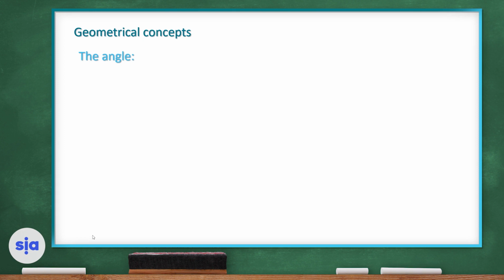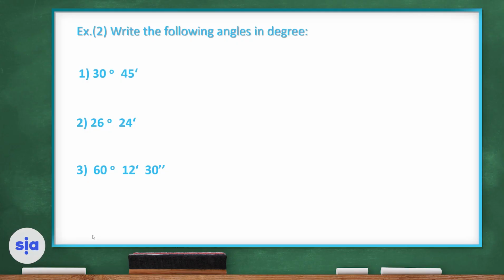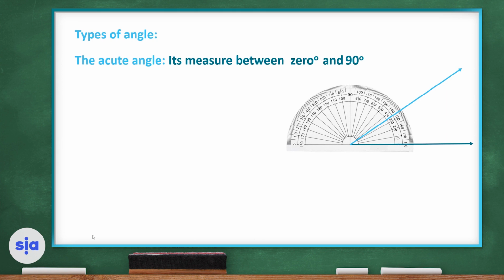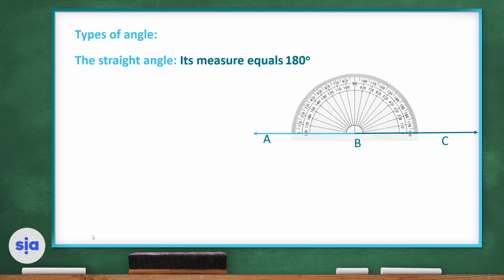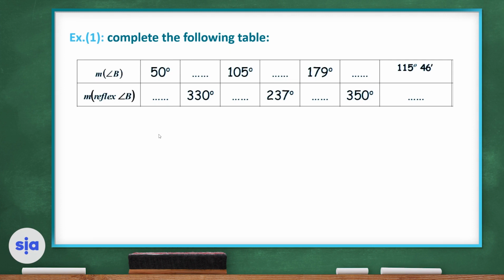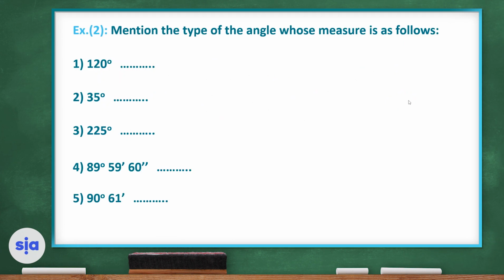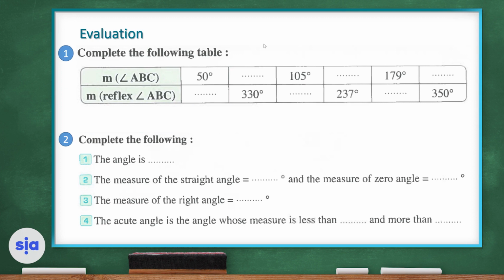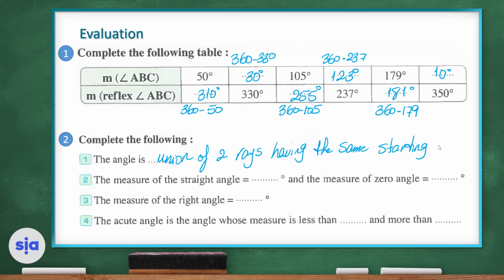Grade 7 - Term 1 - 1-4 part 2 Geometrical concepts